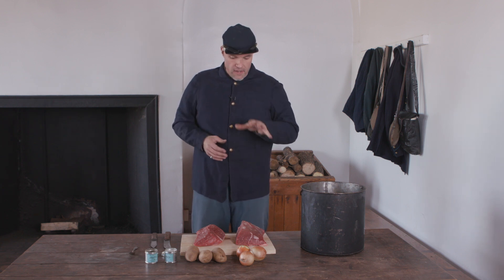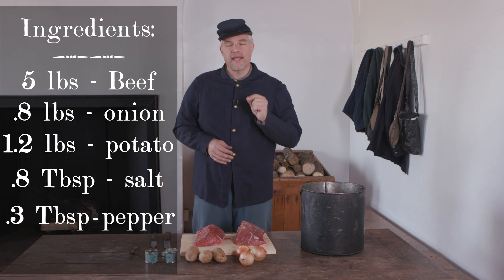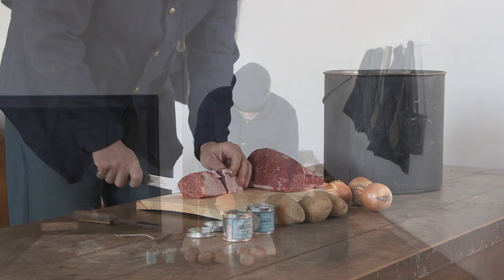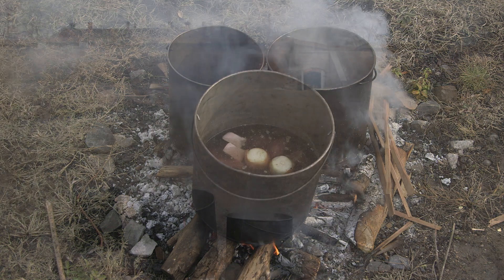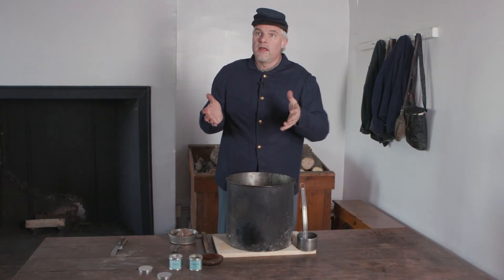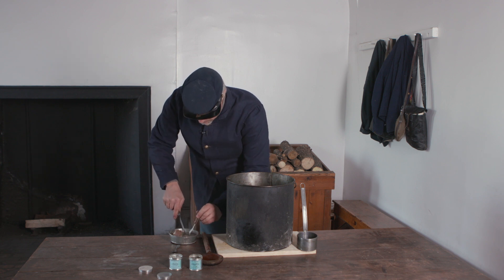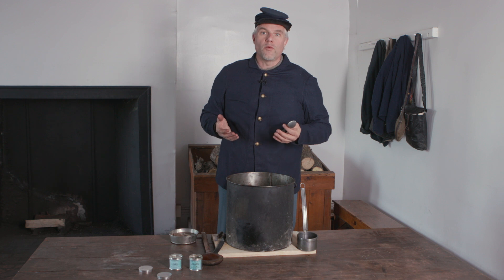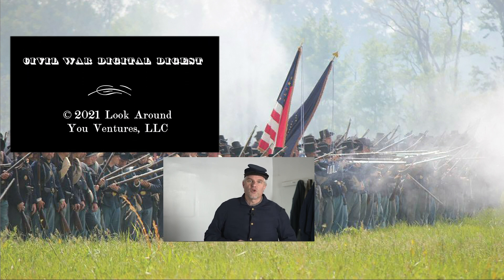Plain Irish Stew - Vol. VII, Episode 1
Let’s start the New Year with a popular topic, rations and cooking! A hot stew on a cold January evening is enjoyable today and would be welcomed in Civil War era hospitals. The source for this simple beef stew recipe comes from an original copy of the Hospital Stewards Manual. Thank you to the National Museum of Civil War Medicine for sharing their research and collection item with us.

Did you like the music soundtrack?? Thanks to the Calvert Arms Fife and Drum Corps for supporting this video. Find this song, and other music of theirs,